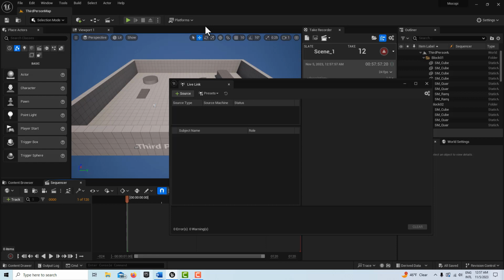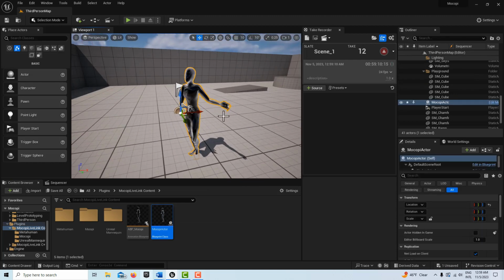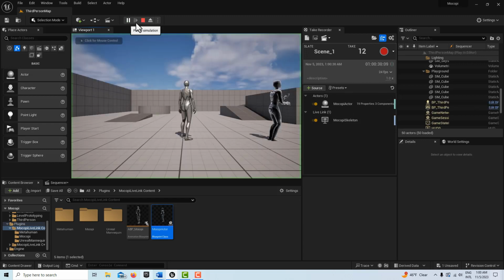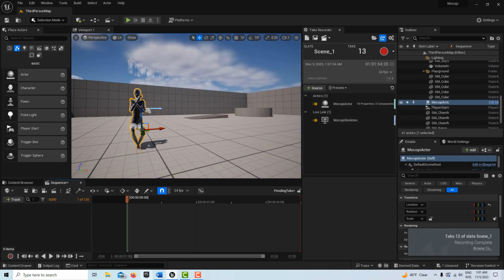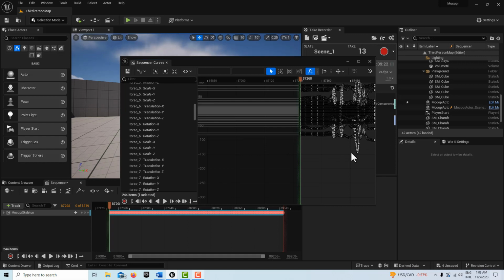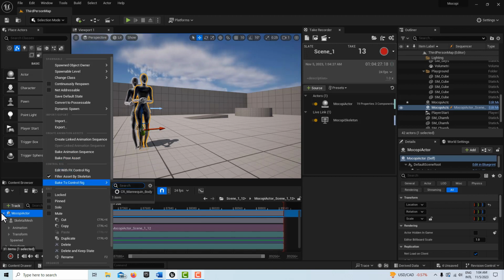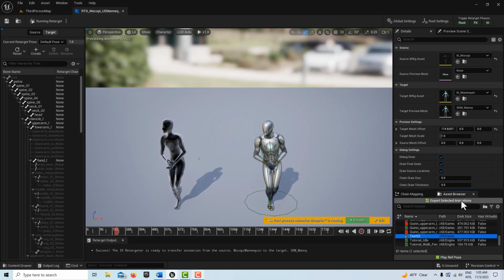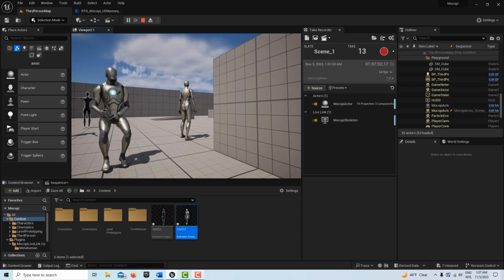Major Update! Sony Mocopi to Unreal Engine 5.3: Record the Source Stream!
This is a major update to the last Sony Mocopi to Unreal Engine tutorial I did. I have since learned that you need to record the data with the take recorder and not through the sequencer. Do not record the motion data and retarget at the same time. The motion data captured is massive and can overly tax the system. Sony has updated their system to 5.3, so you will need to download the updated plugin and reinstall.

Here is the original tutorial if you need more info on how to set the whole thing up: